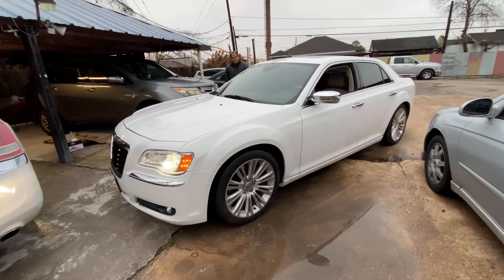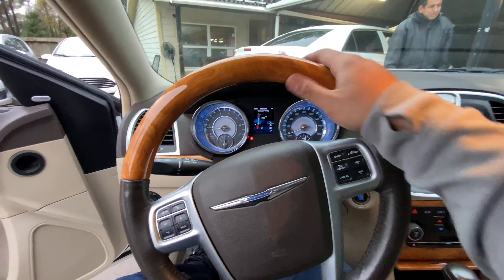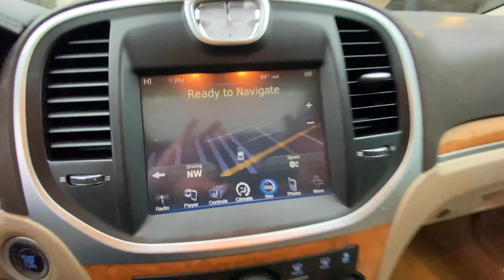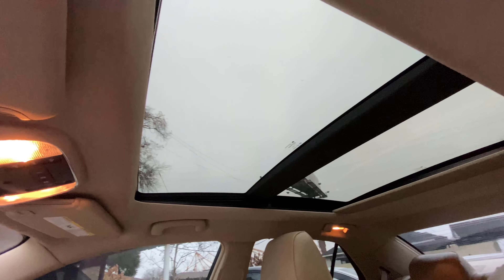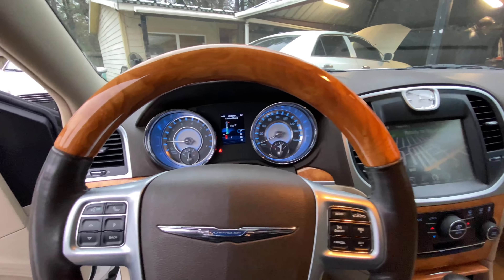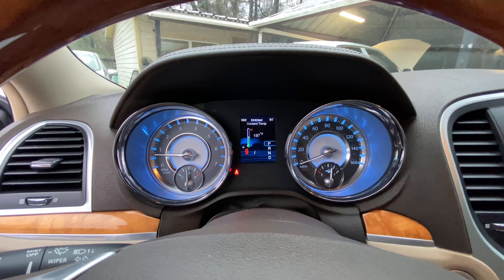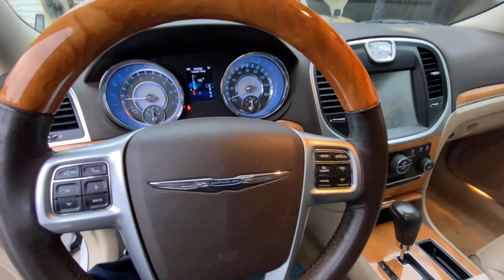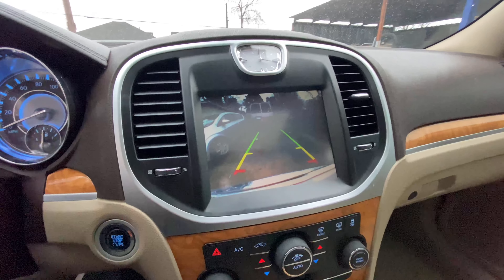CHECK OUT THIS 2012 CHRYSLER 300 C LIMITED WITH A 5.7L V8 HEMI - HIDALGO MOTORS CO - HOUSTON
Hey guys in this video we show you a quick look at how nice and luxurious this Chrysler 300 really is!

Powered by a Hemi V8 engine! Panoramic sunroof and more! Looks much better in person!